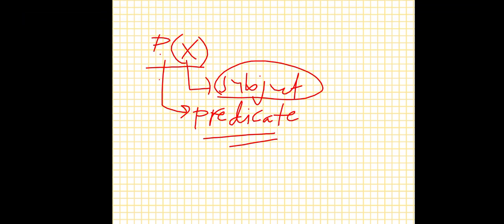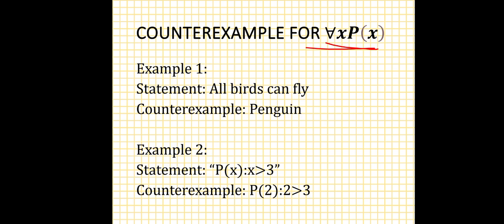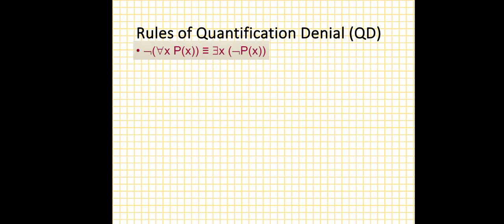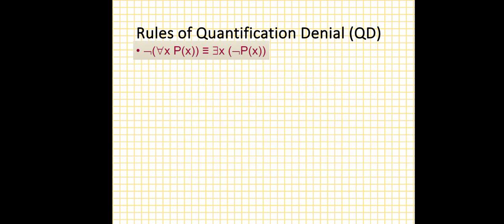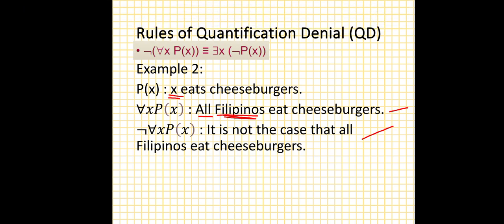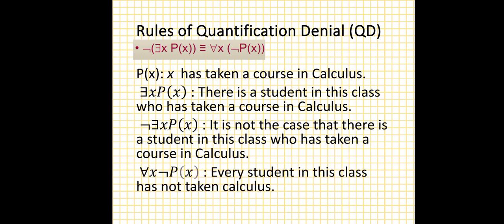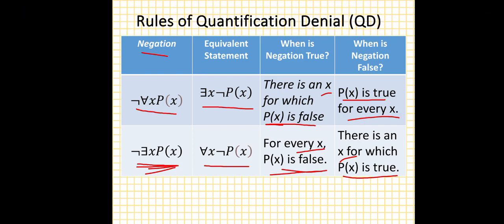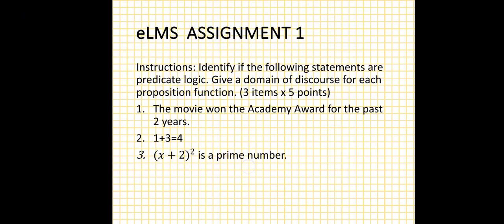RULES FOR QUANTIFICATION DENIAL